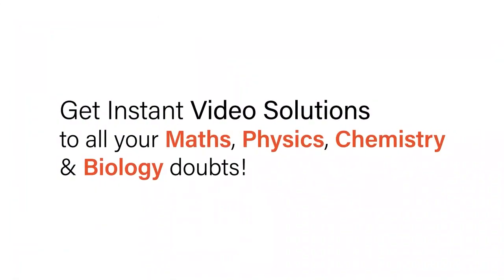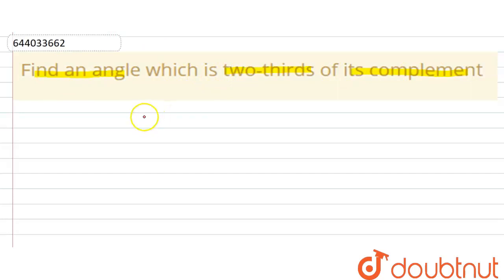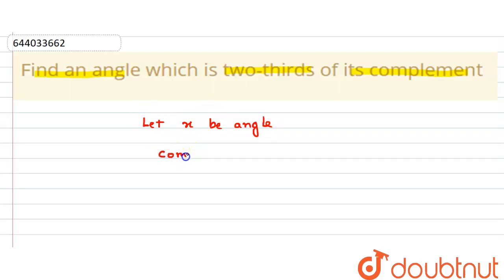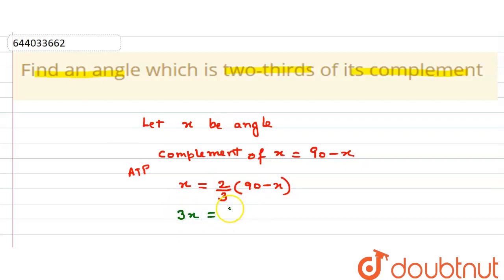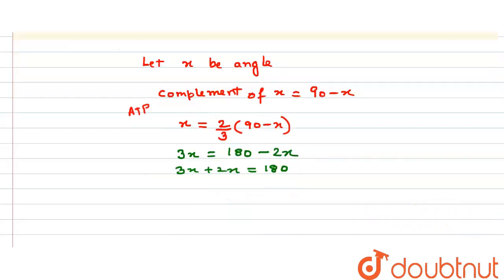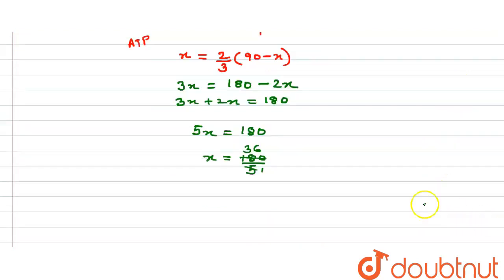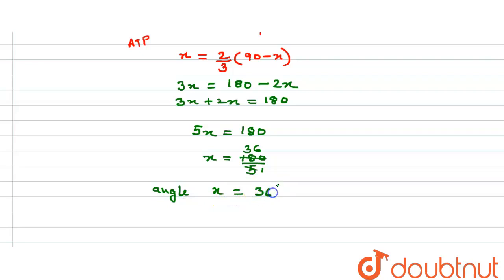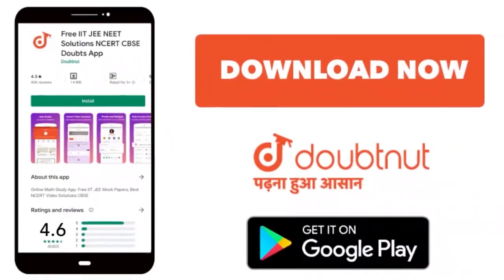Find an angle which is two-thirds of its complement | 7 | LINES AND ANGLES | MATHS | ICSE | Doub...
Find an angle which is two-thirds of its complement
Class: 7
Subject: MATHS
Chapter: LINES AND ANGLES
Board:ICSE

👉 Have Any Query? Ask Us.